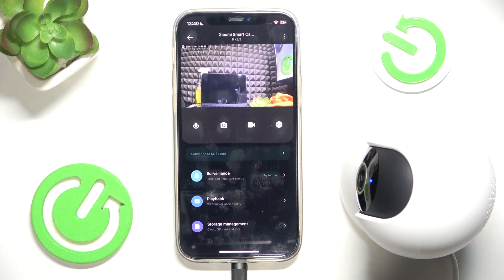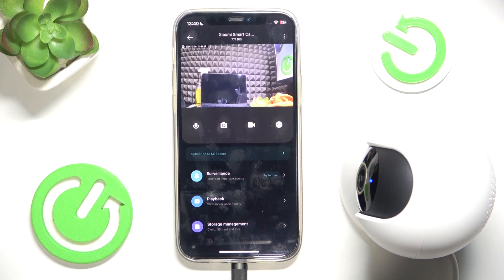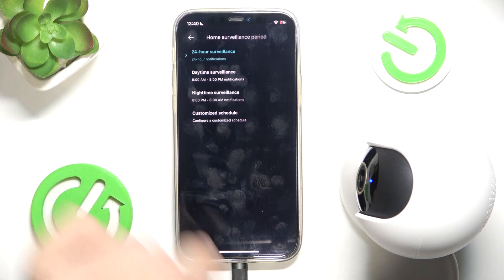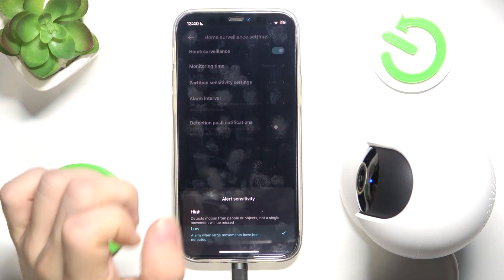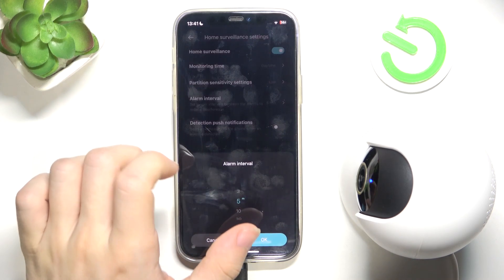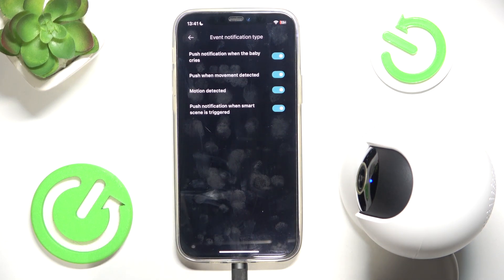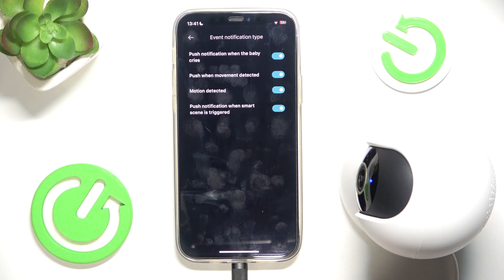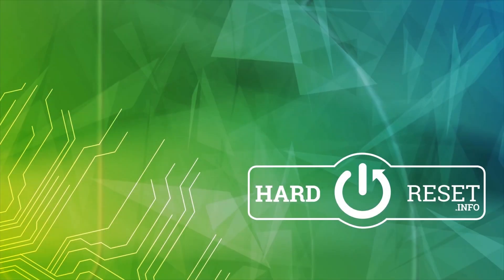Xiaomi Smart Camera C300: How to Set Up Surveillance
Looking to set up surveillance with your Xiaomi Smart Camera C300? This video walks you through the process of configuring the camera for security monitoring. Learn how to position the camera, adjust settings for motion detection, and enable features like alerts and video recording. Whether you’re securing your home or office, we’ll help you set up a reliable surveillance system using the Mi Home app. Watch now to enhance your security setup!

How to set up surveillance with Xiaomi Smart Camera C300?
How to configure Xiaomi Smart Camera C300 for home security?
How to enable motion detection on Xiaomi Smart Camera C300?
How to use Xiaomi Smart Camera C300 for security monitoring?
How to adjust surveillance settings on Xiaomi Smart Camera C300?
How to set up alerts and recording for Xiaomi Smart Camera C300?
How to position Xiaomi Smart Camera C300 for optimal surveillance?
How to start a surveillance system with Xiaomi Smart Camera C300?